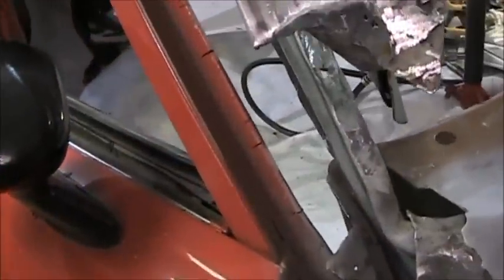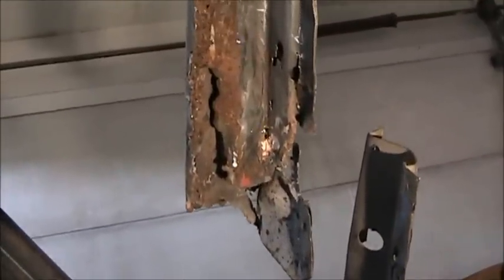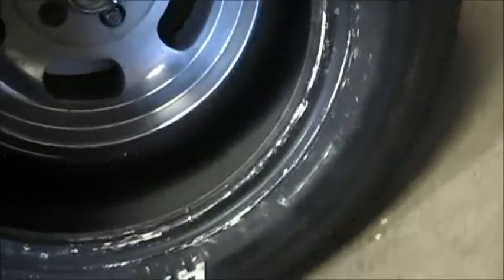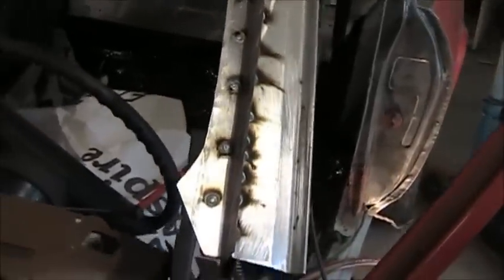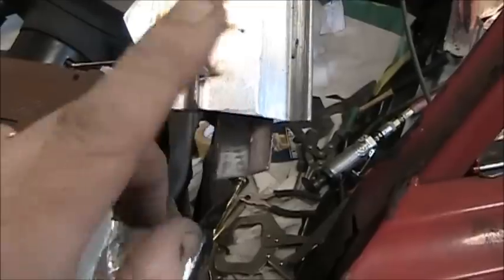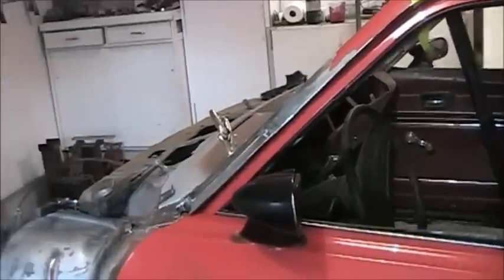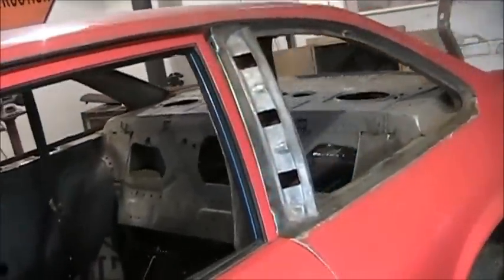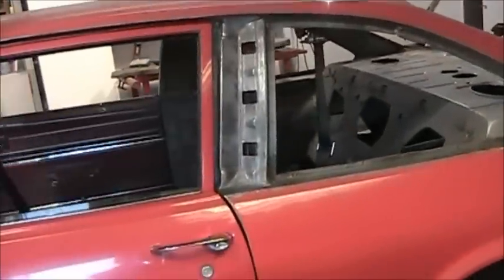nova windshield pillars,,slow go